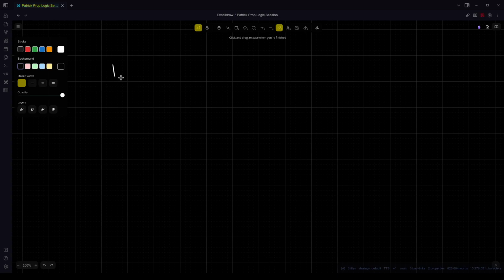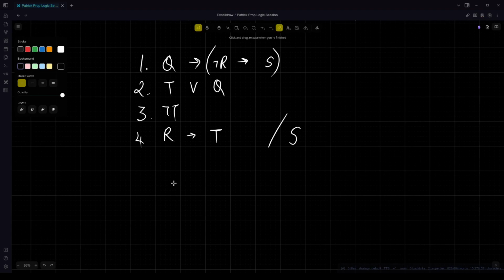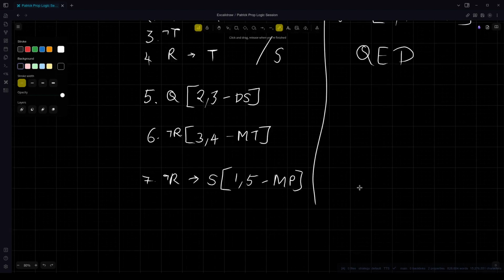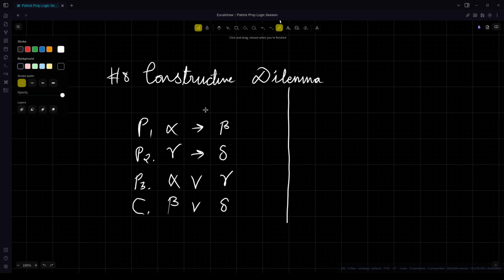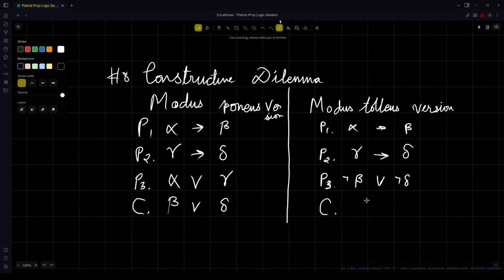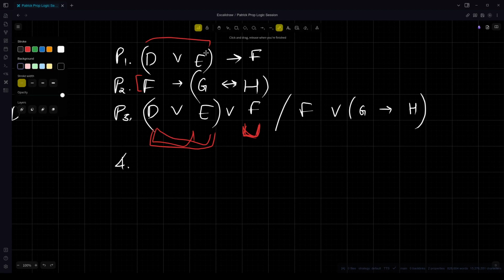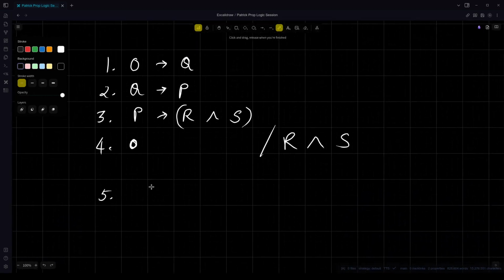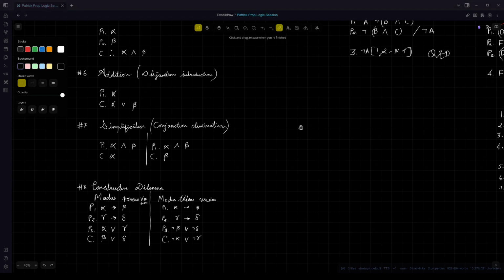Prop Logic - Lesson 9: Rules of Inference Part 2